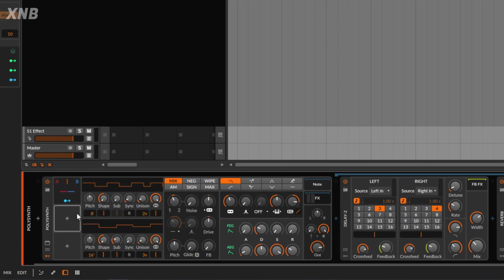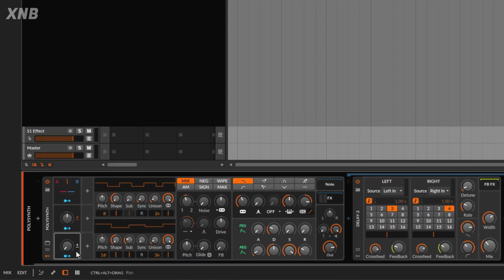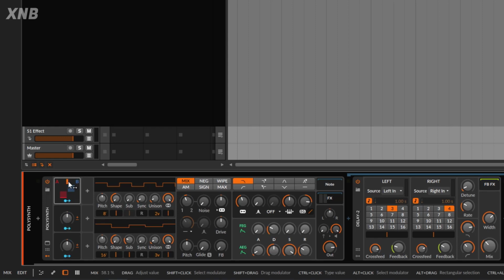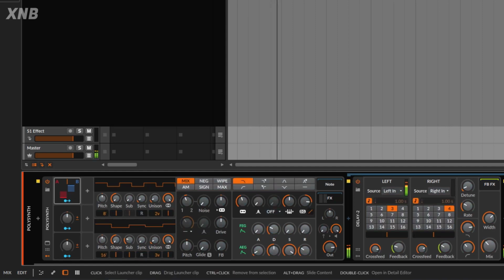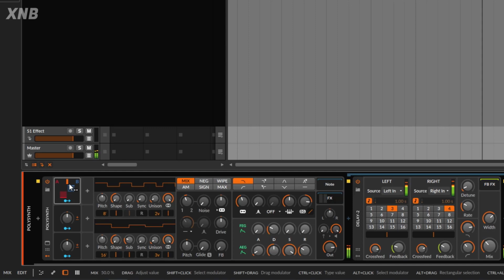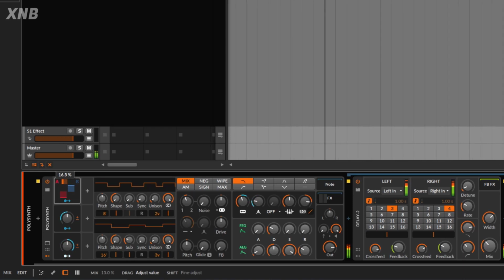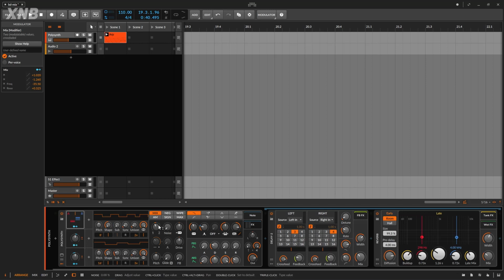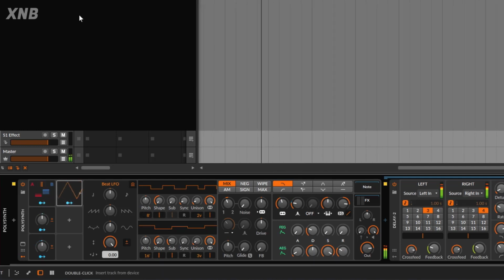How to use the Bitwig Mix modulator tutorial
Since some devices on Bitwig are very hard to understand, i will be breaking them down for you so you can use it with no problems at all. On this occasion we will talk about the Mix.